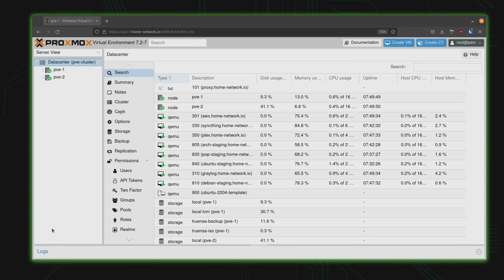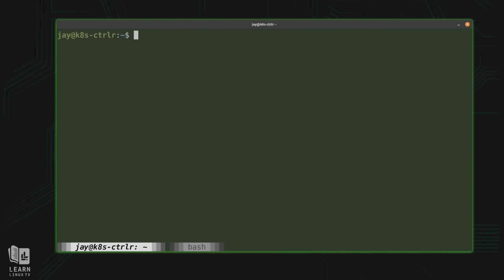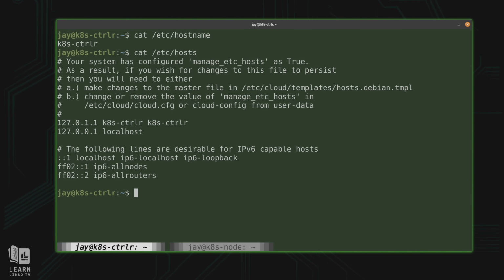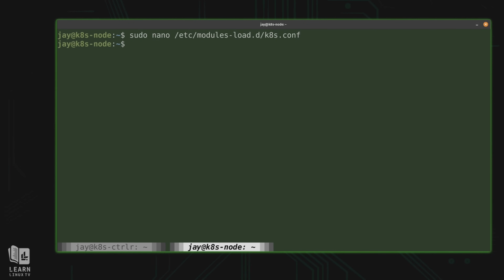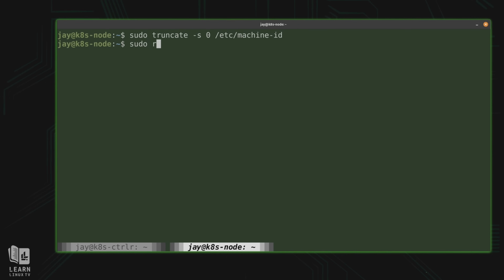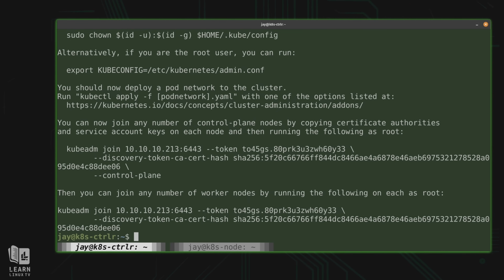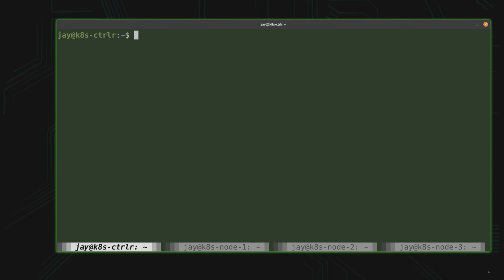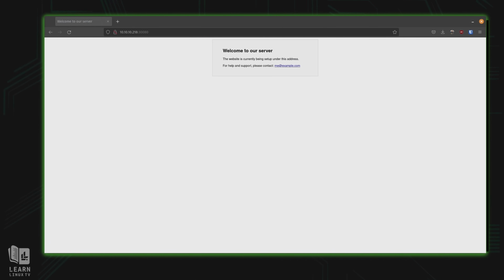How to Build an Awesome Kubernetes Cluster using Proxmox Virtual Environment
Proxmox Virtual Environment is an awesome virtualization solution. Kubernetes is an awesome containerization solution. So why not combine those great technologies? In this video, you'll see the entire process of setting up your very own Kubernetes cluster from scratch, with Proxmox shown as the platform. By the end of this video, you'll have your own cluster ready to go!

## Individual sections:
00:00 - How to support LearnLinuxTV
00:47 - Intro and overview of our project
03:02 - My new book, Mastering Ubuntu Server 4th Edition (not sponsored, quick mention)
04:44 - What do you need in order to get started?
07:32 - Spinning up some Ubuntu instances on Proxmox using a template
13:26 - Misc tweaks and adjustments before setting up the cluster
15:21 - Adding a static IP to our Ubuntu instance
21:15 - Installing a container runtime (containerd)
25:35 - Disabling swap
26:35 - Enabling bridging in /etc/sysctl.conf
27:22 - Enabling br_netfilter
29:04 - Installing the Kubernetes repository and required packages
33:19 - Creating a template for kubernetes nodes
36:45 - Setting CPU and other options before creating our cluster
40:00 - Initializing the Kubernetes cluster
44:14 - Adding an overlay network to our cluster
45:11 - Joining nodes to our cluster
49:03 - Launching an nginx container within a Kubernetes cluster
52:15 - Exposing the container to the outside network via a nodeport service

Bonus video 3 - Proxmox VE - How to build an Ubuntu 22.04 Template (Updated Method)
Bonus video 4 - Build a Kubernetes Cluster on Proxmox: This video

## FAQ
- Which distro do I use?